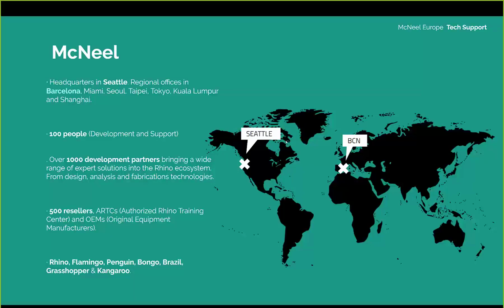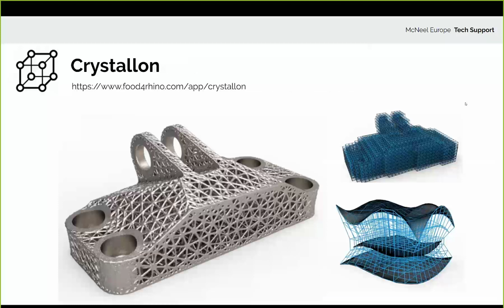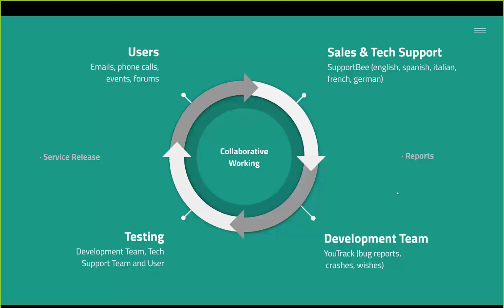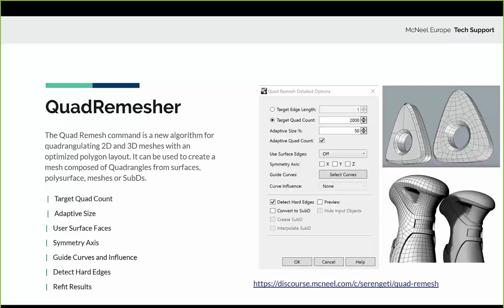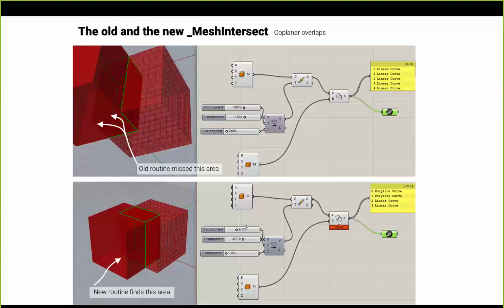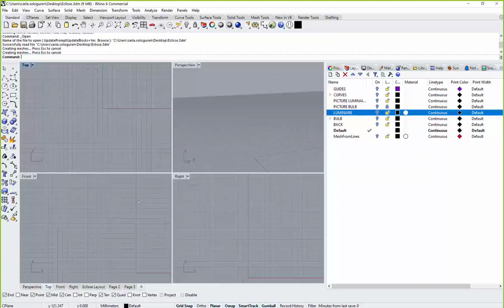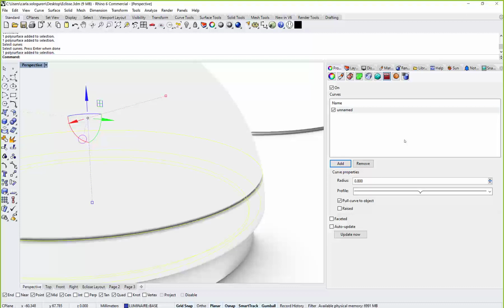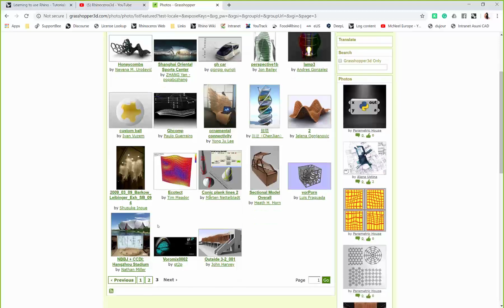Digital Tools for Designers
Recording of the Digital Tools for Designers Lecture, presented by Carla Sologuren from McNeel Europe. A fast tour through McNeel's environment, the new features in Rhino6, and a quick glance at the latest developments in the Work in Progress (Serengeti build).